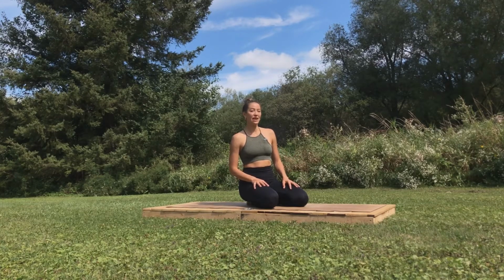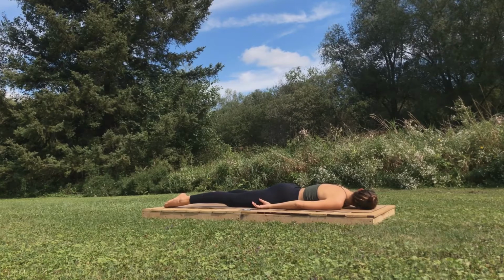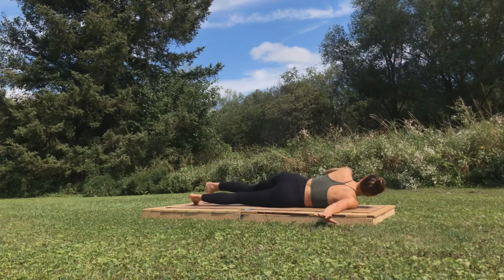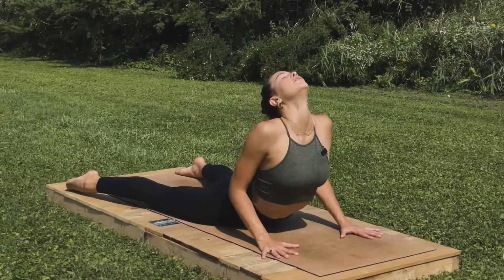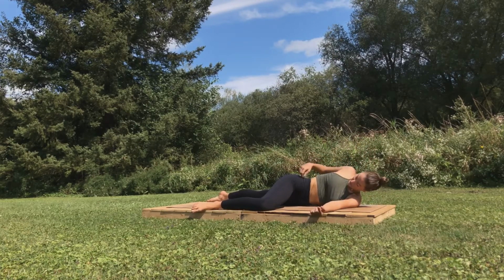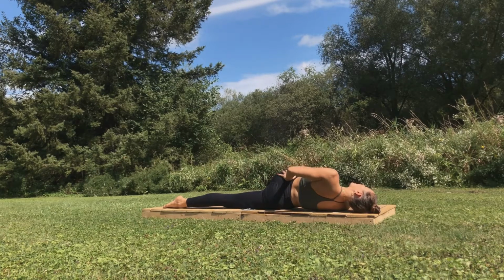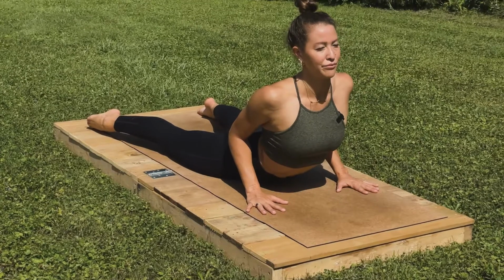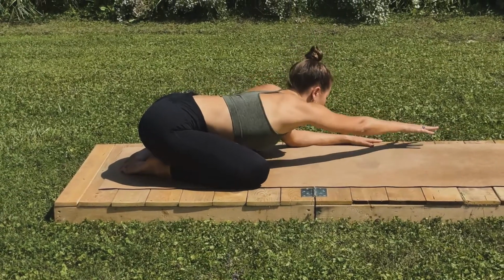Dea-Lite 3 | Slow Flow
Dive deeper into the subtle details and core activation techniques that will help unlock your full potential.

Whether you are beginning your fitness journey or looking to refine and expand your practice; Deanna Di Carlo’s online yoga and fitness platform provides hundreds of Vinyasa flows, BODEA conditioning workouts, and DeaConstruct instructional videos.

ABOUT DEANNA DI CARLO:

Hey! I’m Dea. Otherwise known as Deanna or DEDICA. I’m a yoga teacher, fitness professional, and former dancer. I teach with a deep passion for form, alignment, and a hunger for new limits.

I WANT YOU TO FEEL YOUR POWER! YOUR STRONGEST MOST CONFIDENT SELF!
My traditional values are upheld in my vinyasa practice, but I love to spice it up with my BODEA conditioning classes, which serve to tone, strengthen and complement your yoga practice.

If you are up for a challenge, meet me ‘on Dea-mand’ — this is where you can find my most current class content, and where the best ‘Bo-Dea’ of your life resides